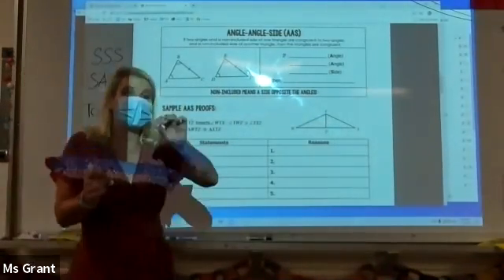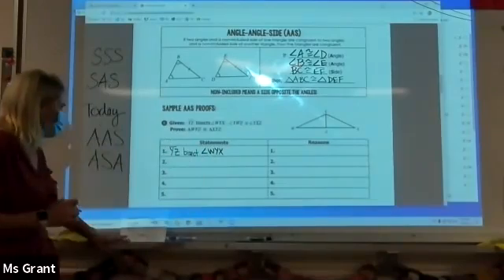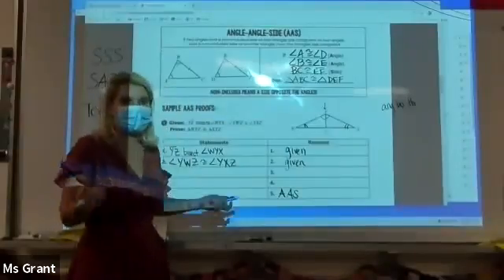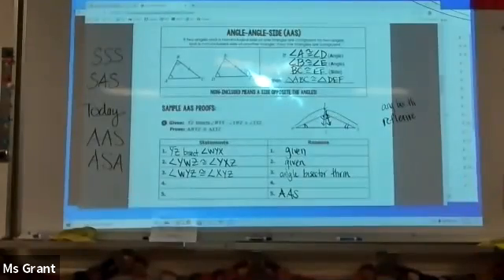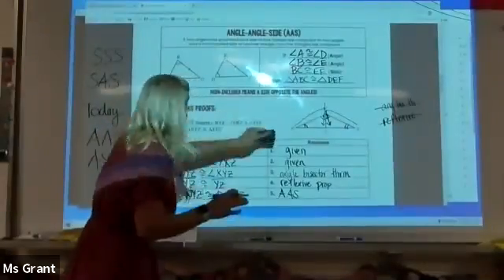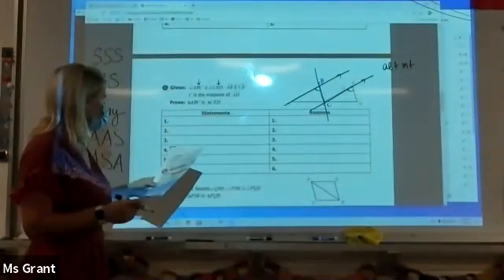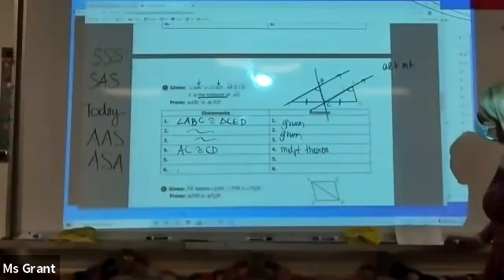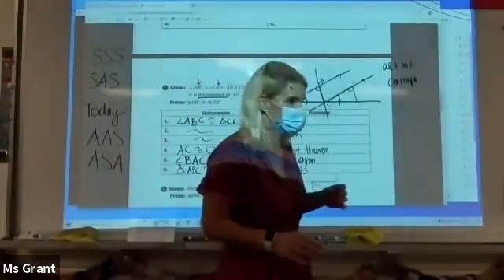ASA & AAS Congurency